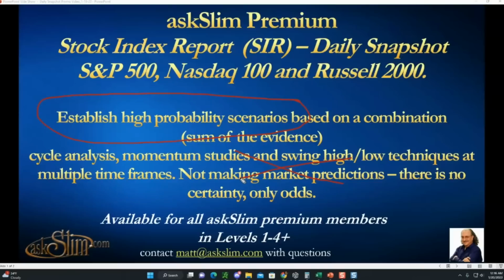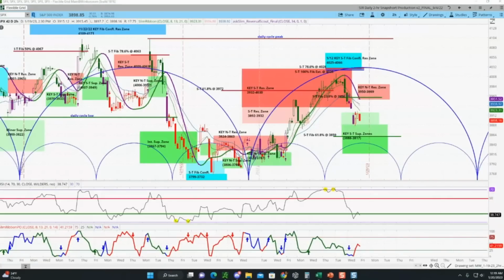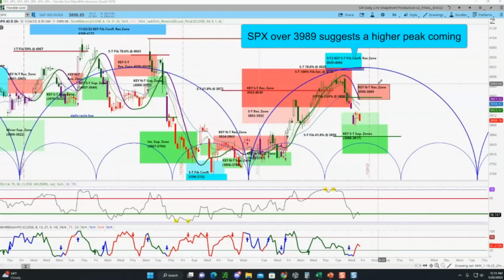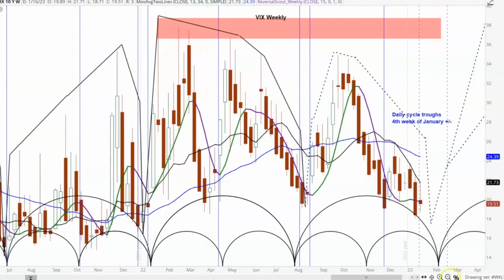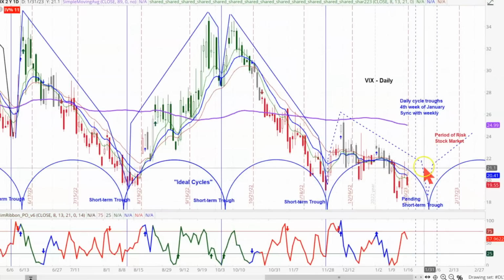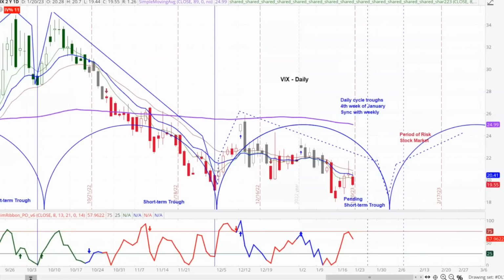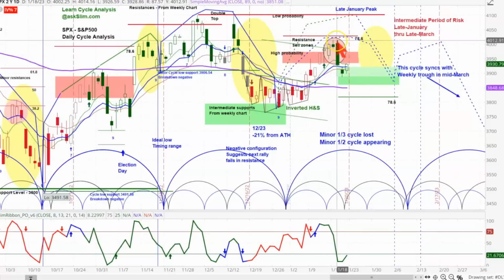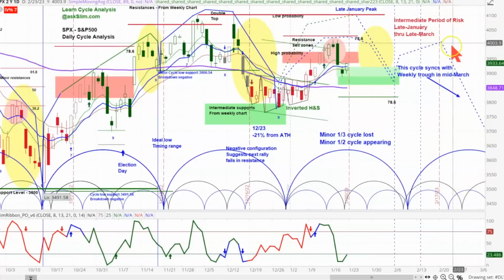US Stock Market | S&P 500 SPX & VIX Short-Term Cycle & Chart Analysis | SIR Overview and Projections